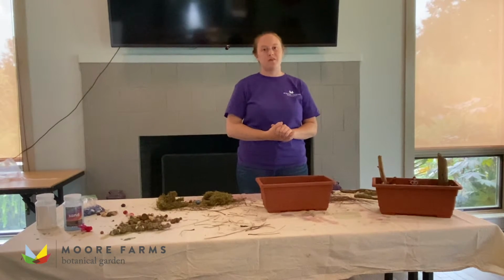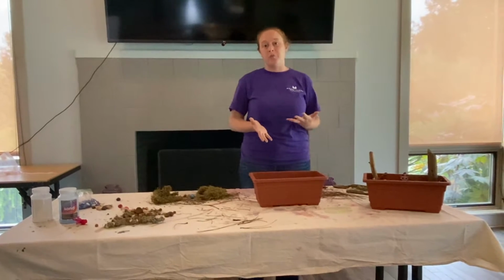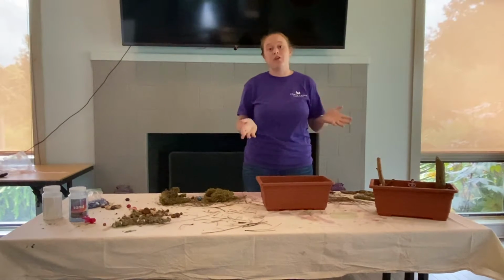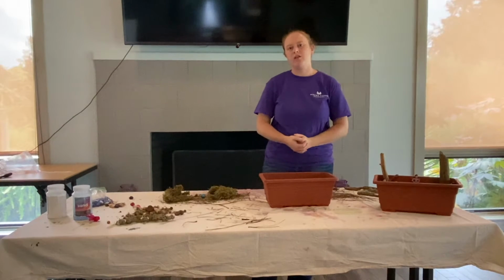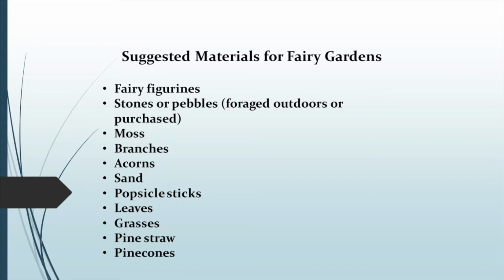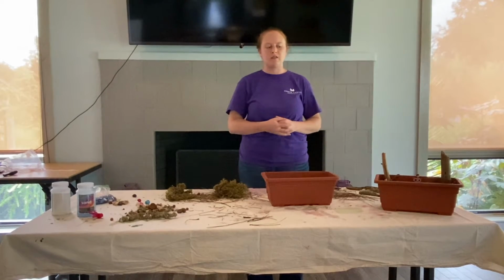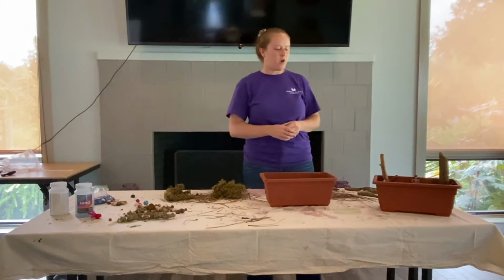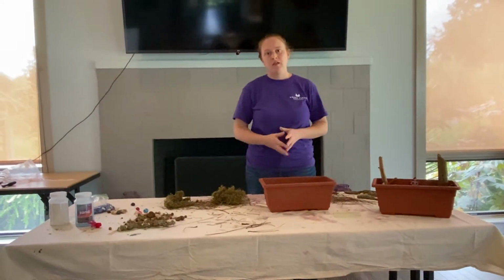MFBG DIY fairy garden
Build your own fairy garden along with Melanie!